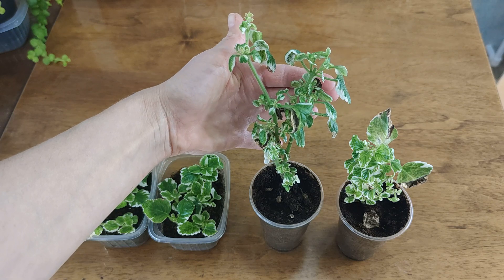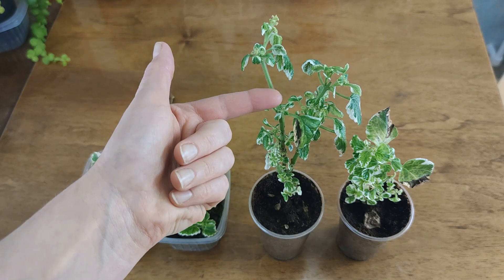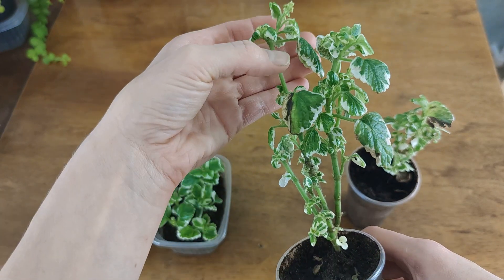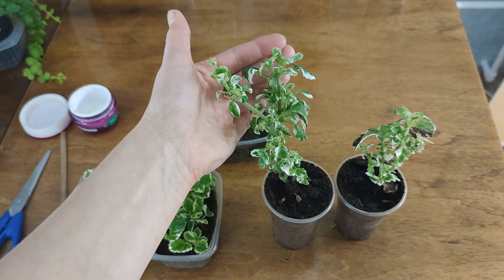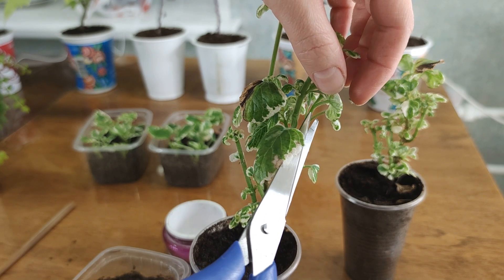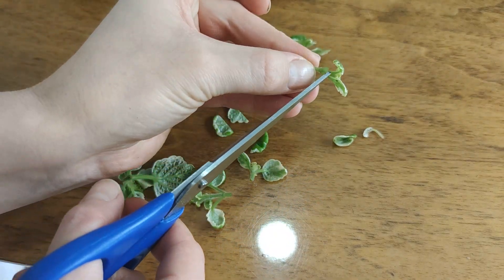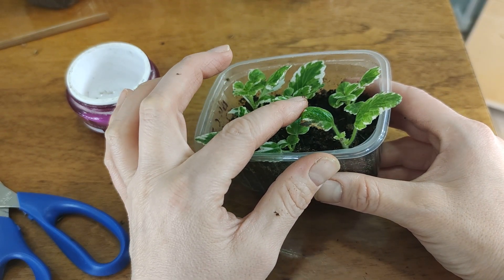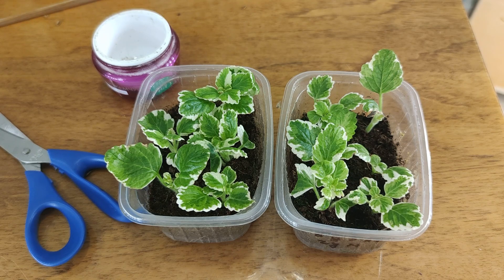ПЛЕКТРАНТУС. КАК СОХРАНИТЬ ЗИМОЙ И РАЗМНОЖИТЬ.